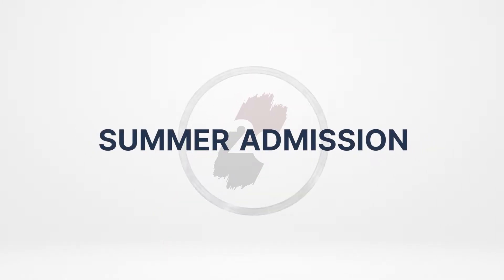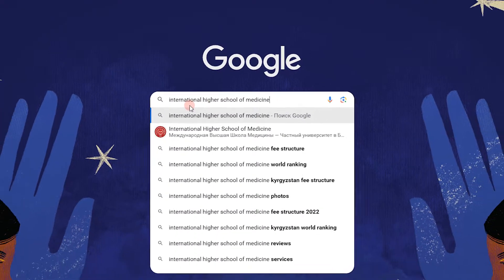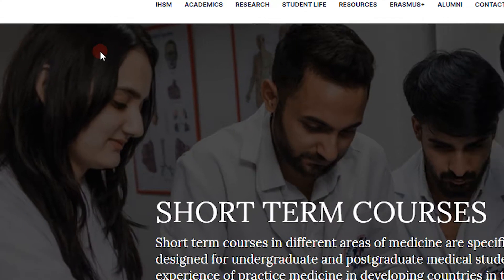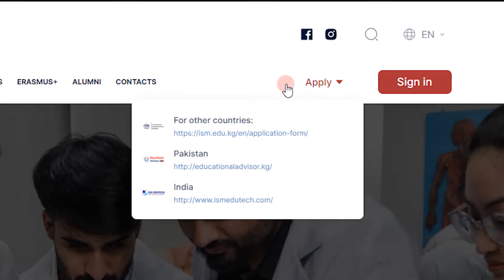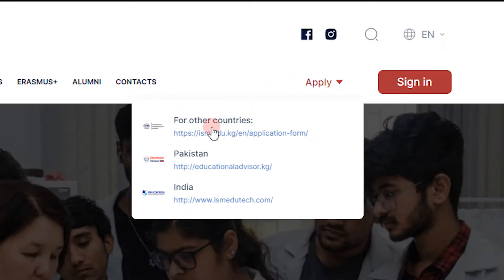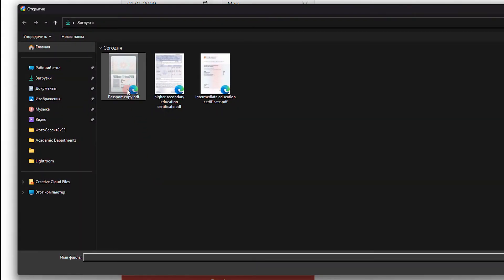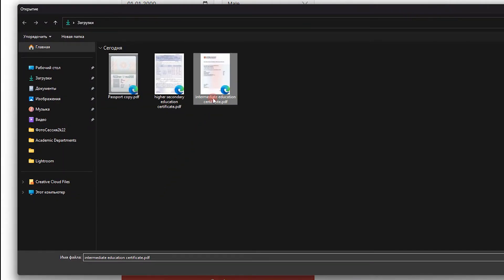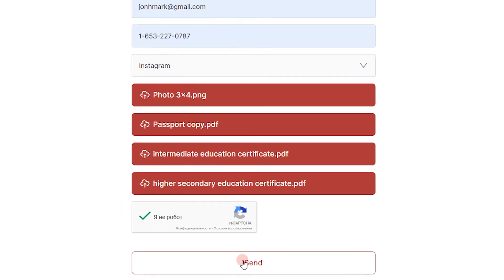Summer Admission 2023-2024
We are thrilled to announce that the International Higher School of Medicine (IHSM) in Kyrgyzstan is now accepting applications for the upcoming 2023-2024 academic year.

IHSM REQUIREMENTS:

📌12 years of high school education;
📌More than 50% achievement in physics, chemistry, biology;
📌Application form;
📌International passport (validity not less than 6 month);
📌Higher Secondary School Certificate (12th and 10th class mark sheets);
📌10 photos 3х4.

Don’t miss this opportunity to embark on a rewarding journey towards a fulfilling career in medicine.

and learn more about our programs, and submit your application

Our admissions team is eager to assist you throughout the process and answer any questions you may have.